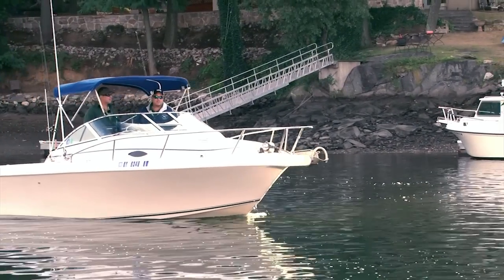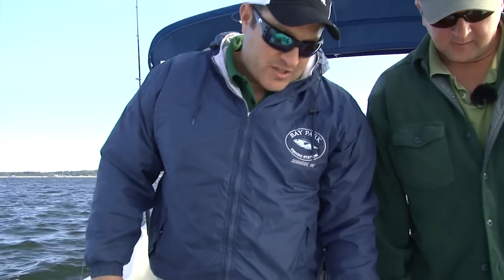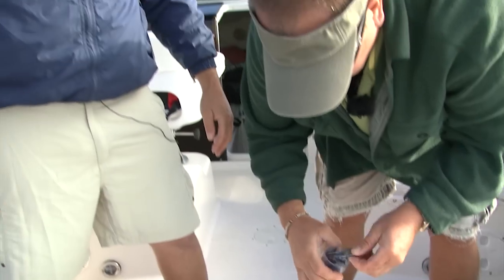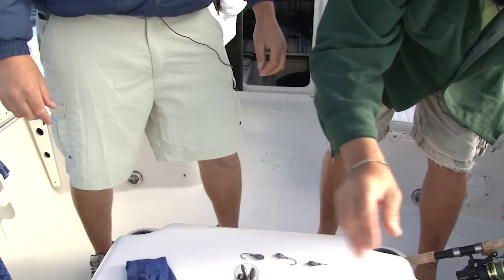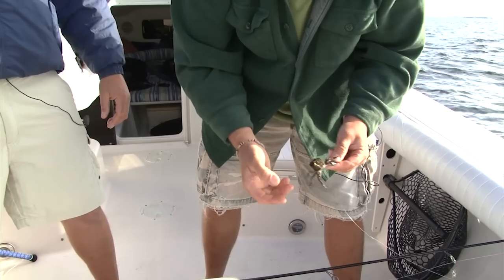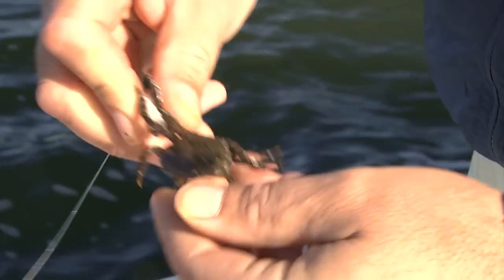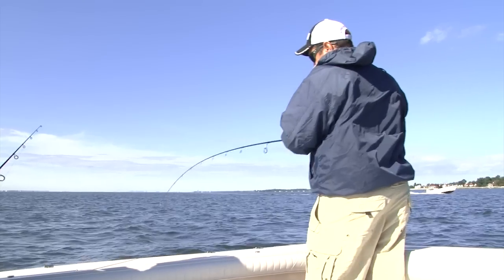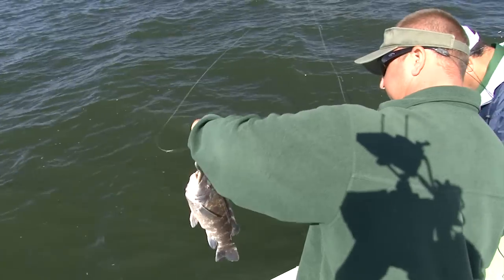Fall Tog - Jig 'Em Up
Blackfish are hard fighters and tasty on the plate. Now there's another reason to love these bottom brawlers - they smash jigs!